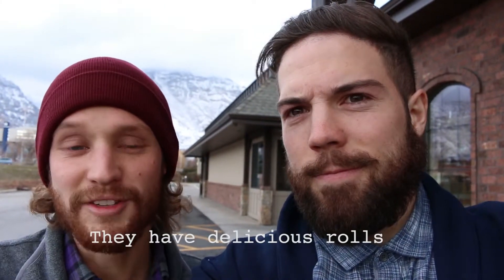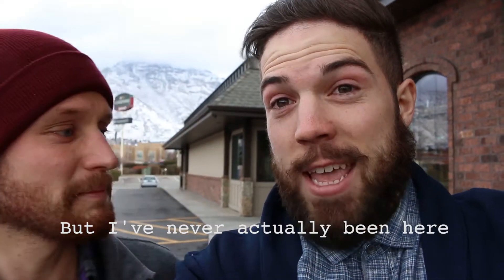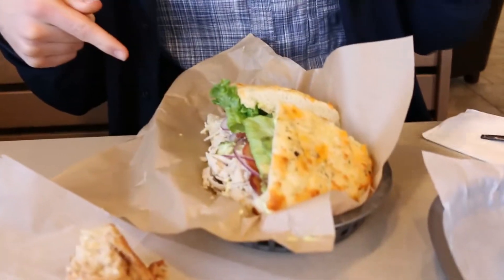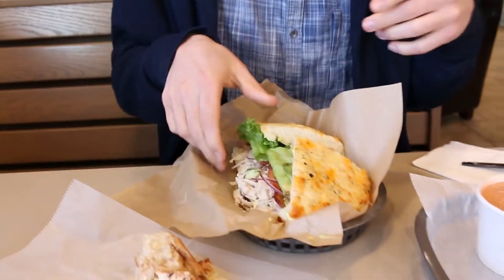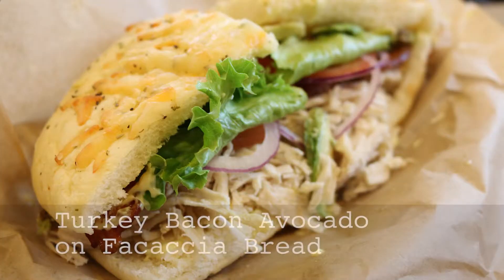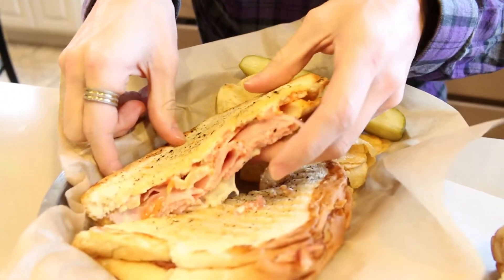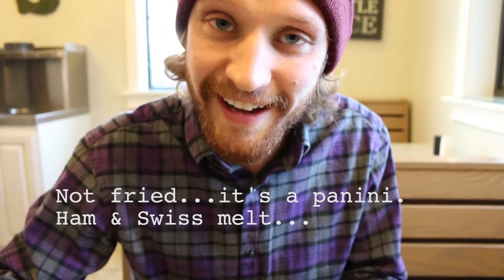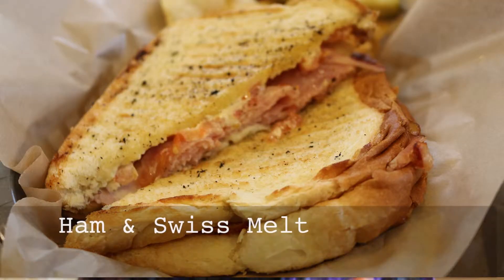Shirley's Bakery - Provo Restaurant Review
Shirley's is famous in Provo, Utah for their sweet rolls and dinner rolls. Come follow us as we explore this Provo restaurant to see if it's food is as "sweet" as their rolls.